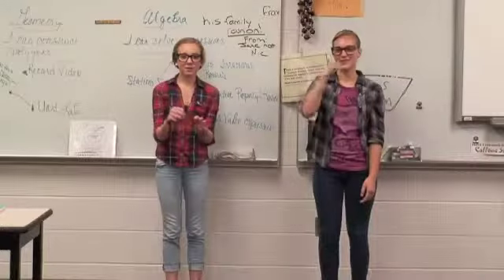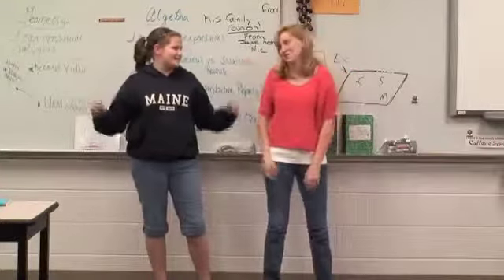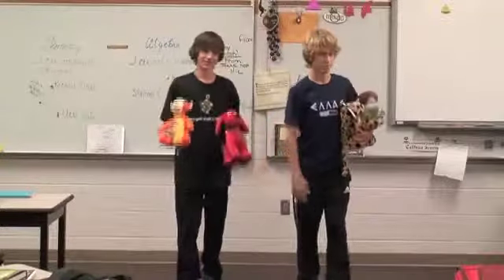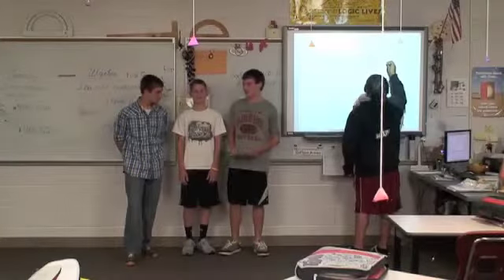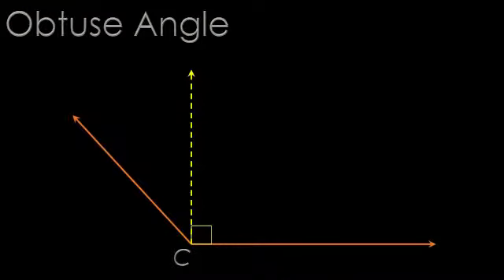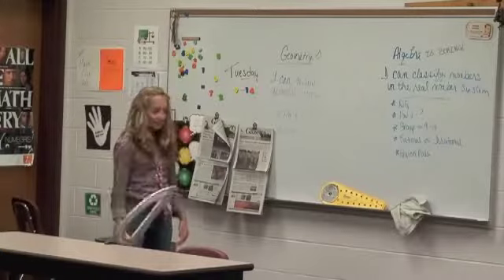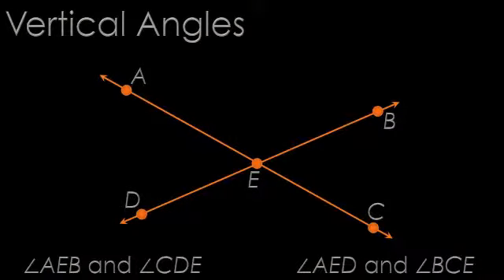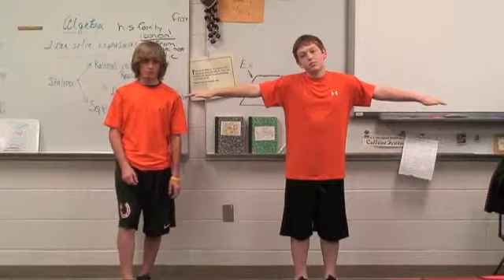Points Lines Planes by Adam Vaughn